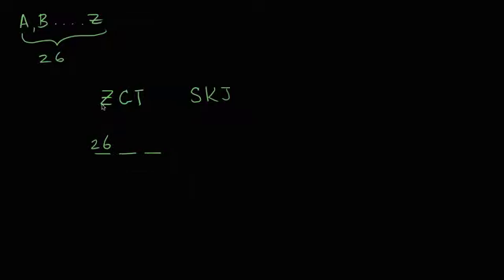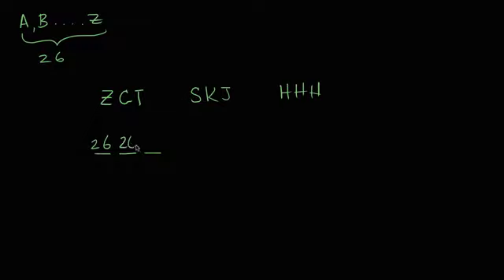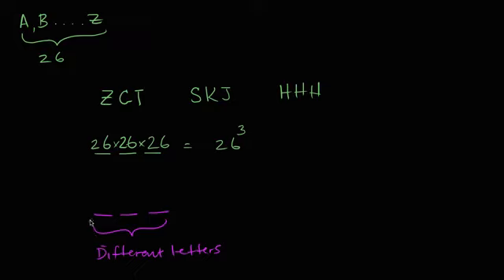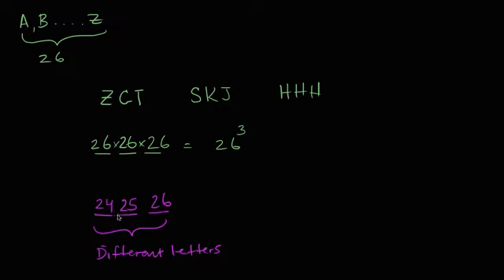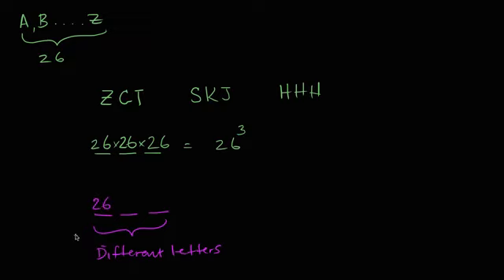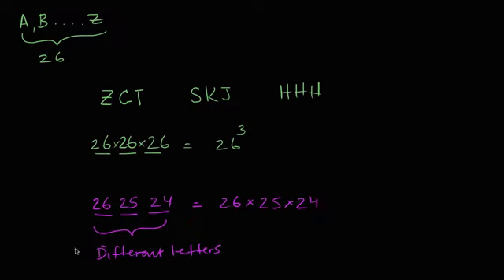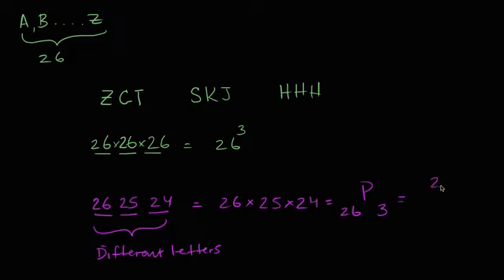Possible three letter words - Permutations